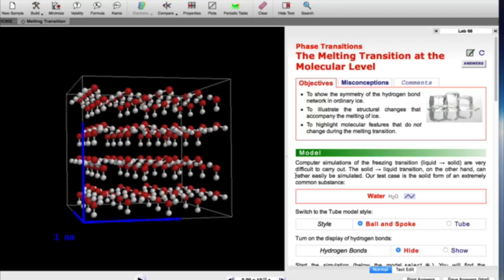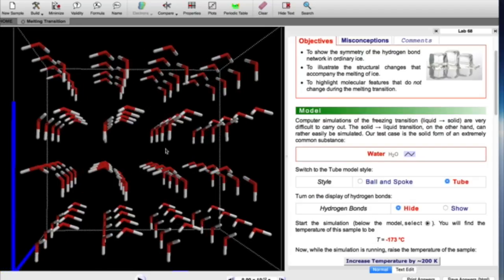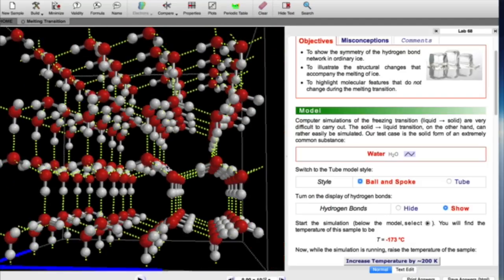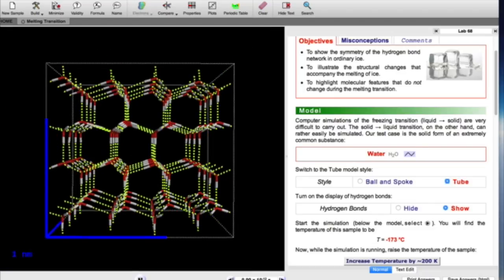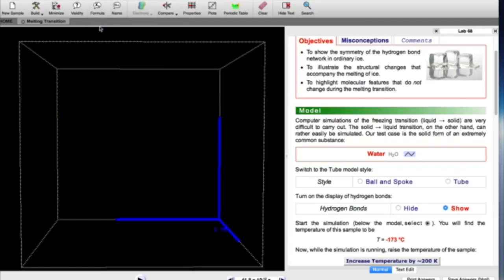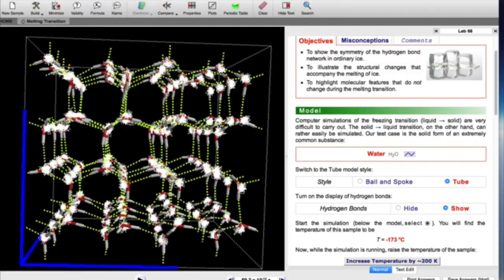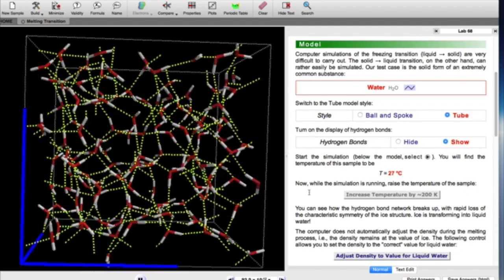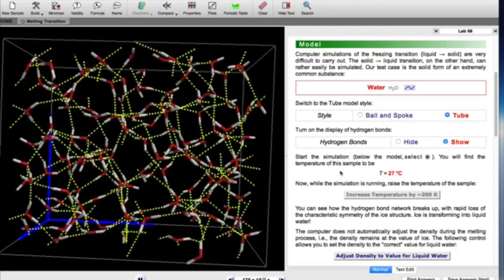Visualization with Odyssey 2c: Ice and the Melting of Water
This video explains how a high school chemistry teacher can use the molecular modeling program "Odyssey" to help students better
understand ice and the melting of water.